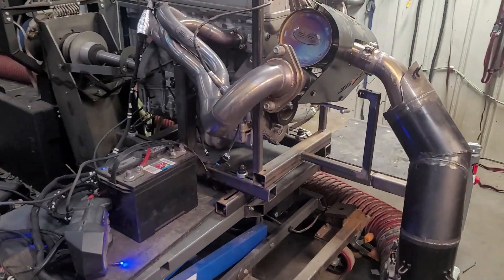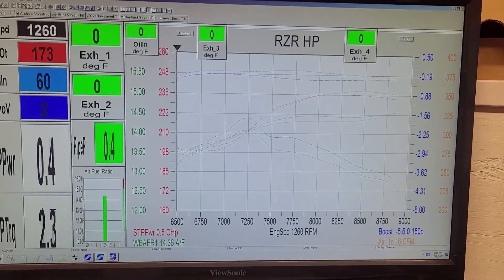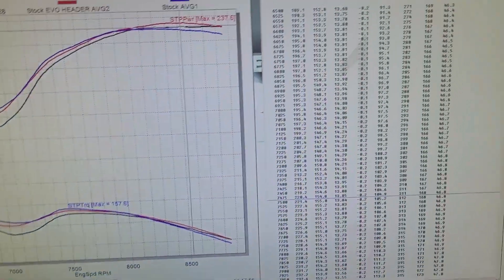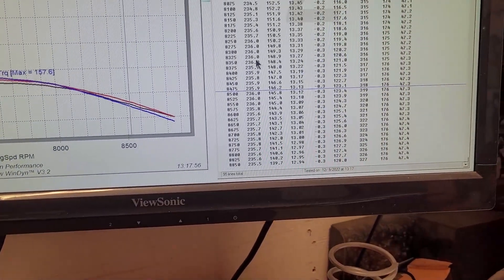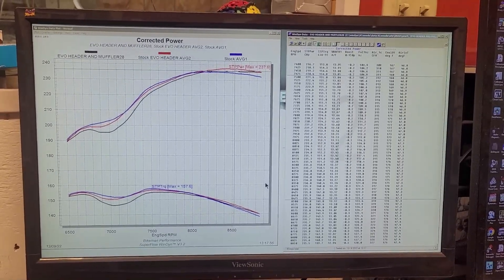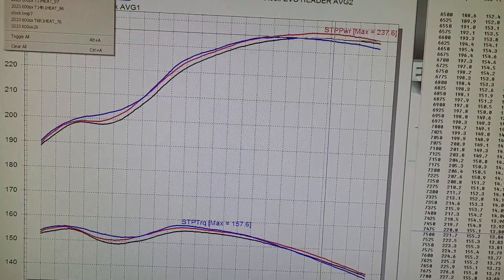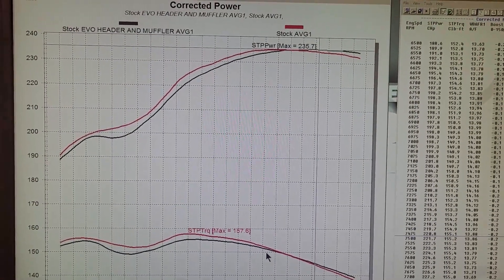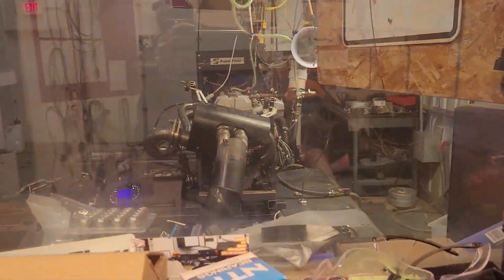HOW MUCH HORSEPOWER DOES THE PRO R MAKE WITH EVO HEADER AND MUFFLER ON OUR ENGINE DYNO? See it here!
Do you want to know how much power the Polaris RZR Pro R with EVOLUTION header and EVO muffler makes ? See the power curve of the Polaris Pro R with EVO header and EVO muffler on the engine dyno at Bikeman. We hook up the Pro R engine to our Superflow 902S and show you the exact power curve at the crank.
Please note that we do not currently make a header and are just showing you what we get when testing.
Future videos will test headers, mufflers and tunes.